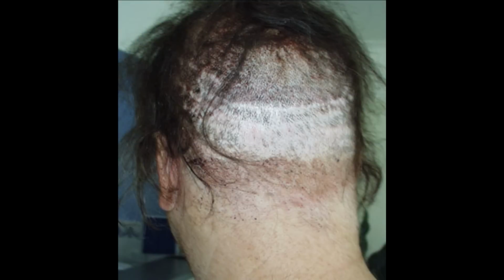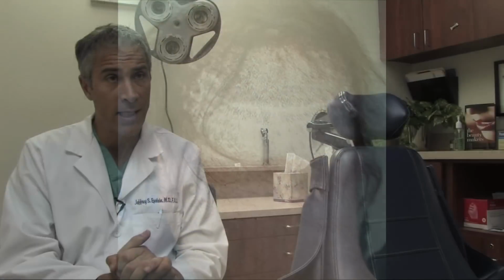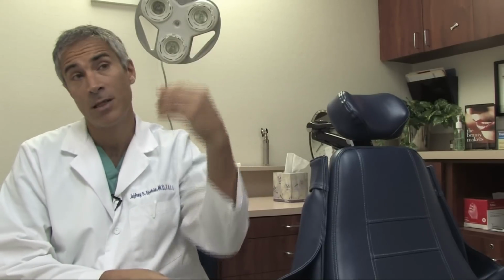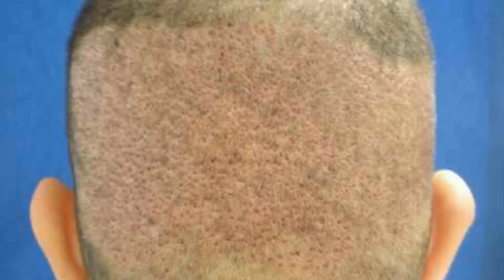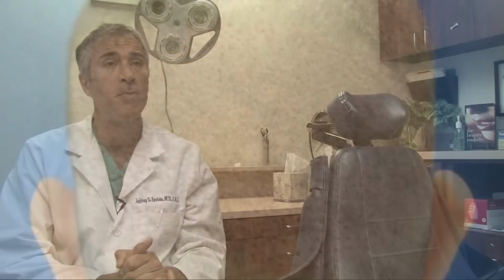Hair Transplant Surgery : Hair Transplant Side Effects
The side effects of a hair transplant can include poor growth, poor density, widening of the scar on the back of the head or loss of existing hair, but these are mainly due to improper handling of the grafts by the surgeon. Understand the potential side effects of this surgery with tips from a successful board-certified cosmetic surgeon in this free video on hair transplant surgery.

Expert: Dr. Jeffrey S. Epstein
Bio: Jeffrey S. Epstein, M.D., F.A.C.S., the Founder and Director of the Foundation for Hair Restoration, is one of the most well-respected hair transplant surgeons in the world.
Filmmaker: Paul Muller